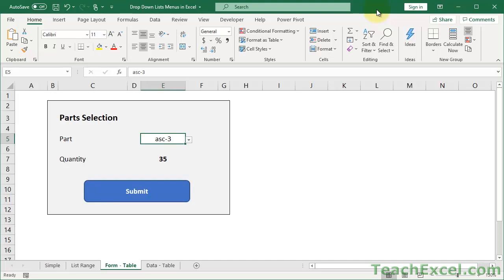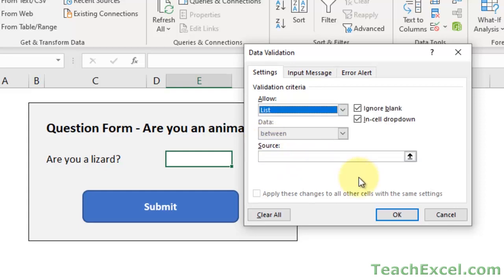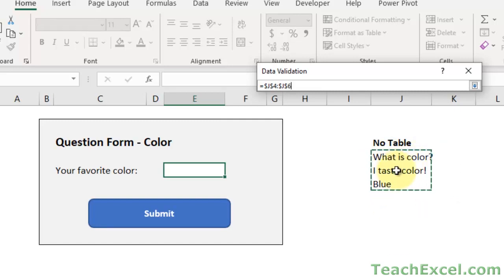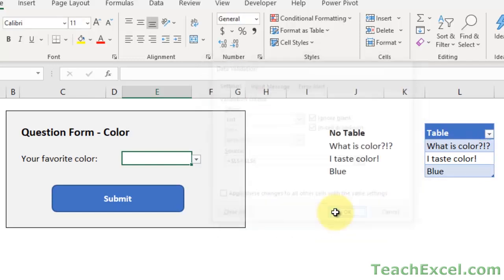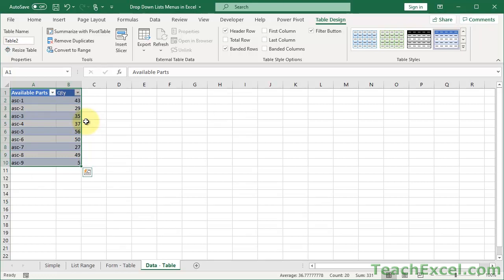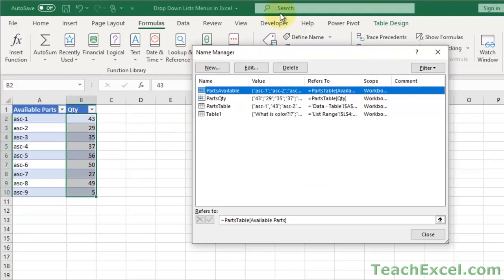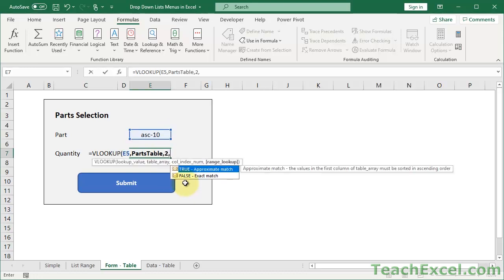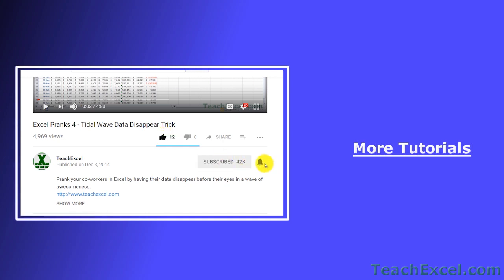Guide to Making Drop Down List Menus in Excel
3 ways to make drop down list menus in Excel, including automatically updating lists - this tutorial covers a simple method, an intermediate but more useful method and an advanced and very useful method for creating lists in Excel; each method has its purpose.

Data validation is the technique that we will use to create the drop down list menus in Excel and this feature allows us to make lists in many ways, ranging from the simple to the advanced.

3 methods to create drop down lists:
- simple in-cell list that works great for quick lists but is not versatile or easy to maintain
- intermediate level list that is much easier to maintain and apply to many cells at once, but which could still be improved
- advanced drop down list menu that will automatically update when you add new values to your source data and that can be located anywhere in the workbook

This tutorial covers all of the bases for making drop down lists in Excel and will provide you the foundation for making useful forms, input fields, selections, and much more in Excel.

TeachExcel.com